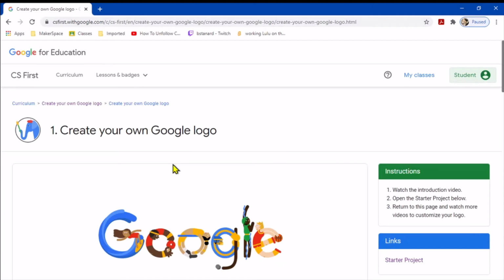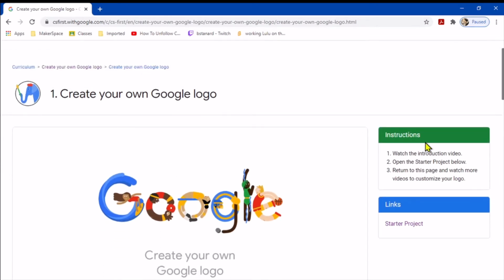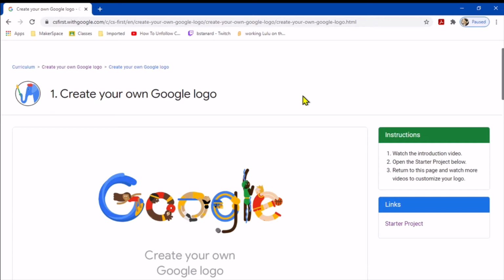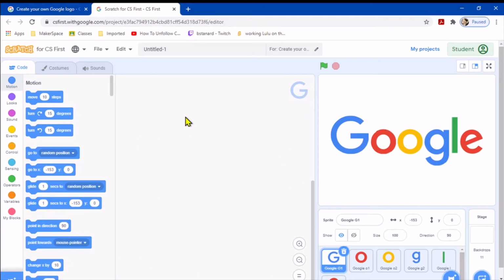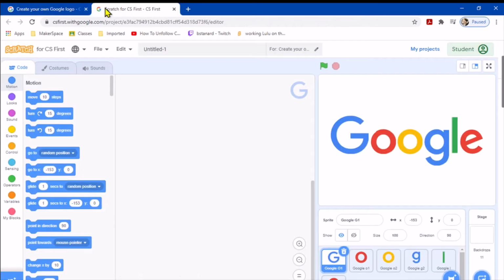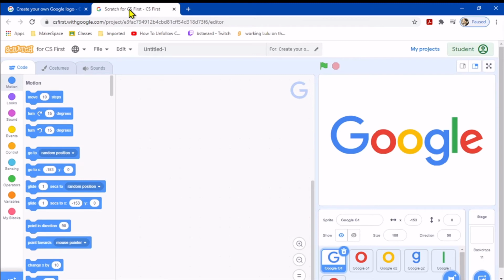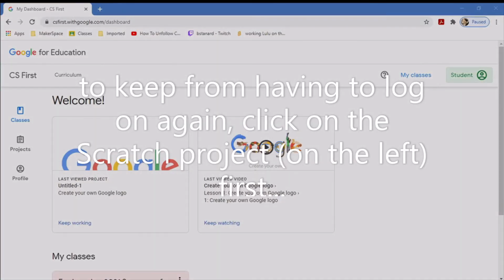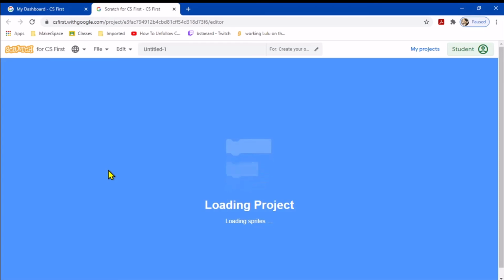CS First step by step 1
how to get going in a CS First class